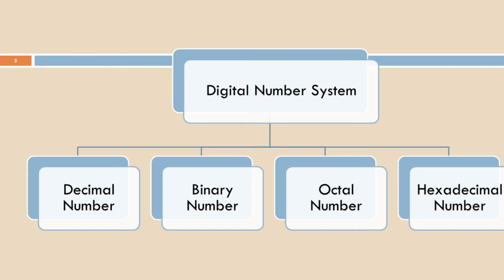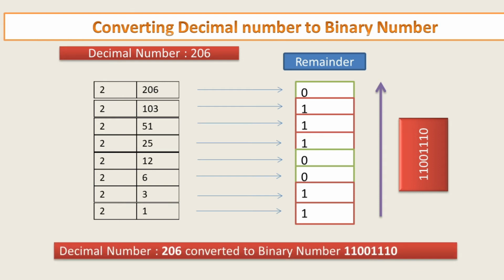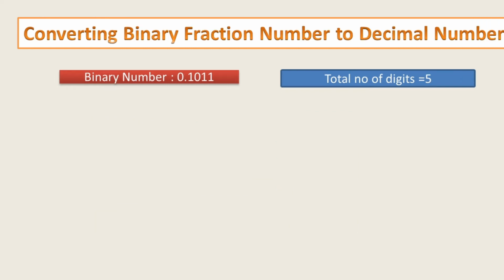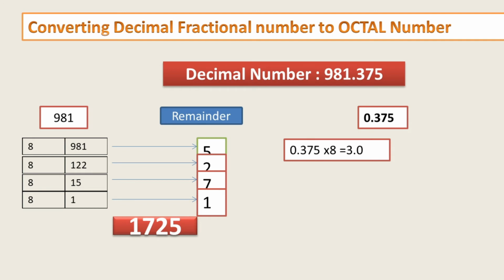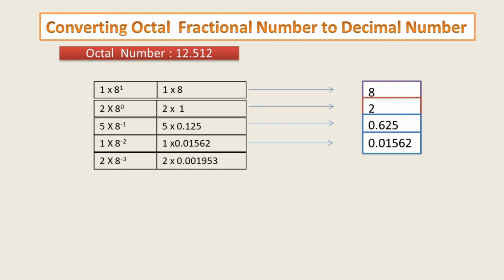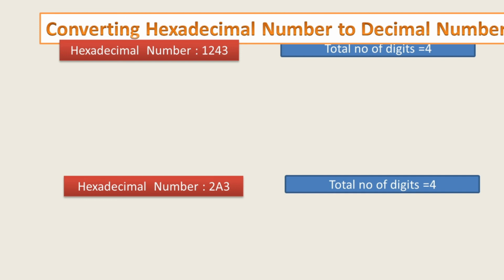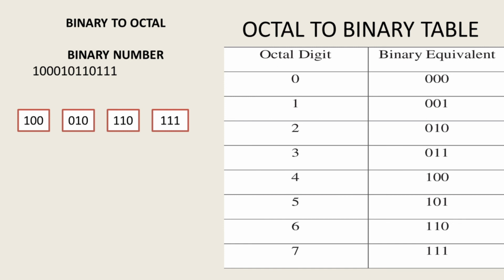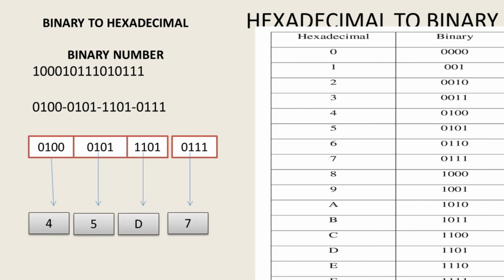Digital Number System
The technique to represent and work with numbers is called number system. Decimal number system is the most common number system. Other popular number systems include binary number system, octal number system, hexadecimal number system, etc.